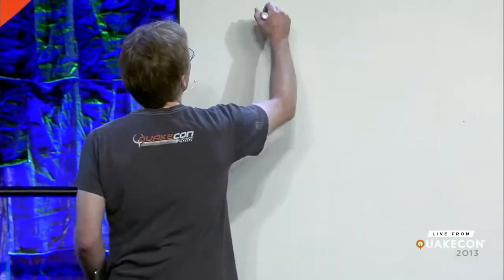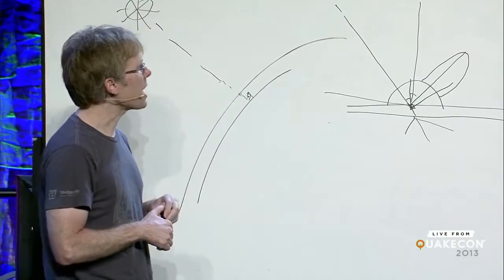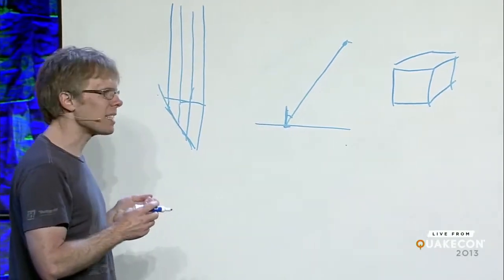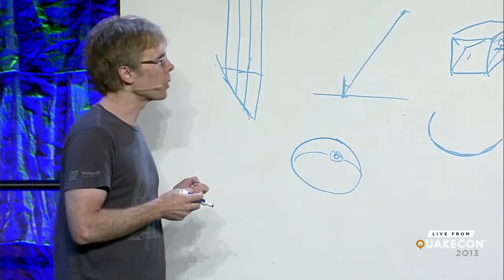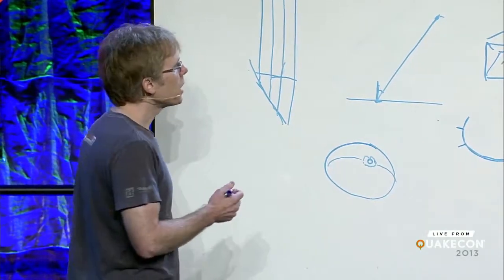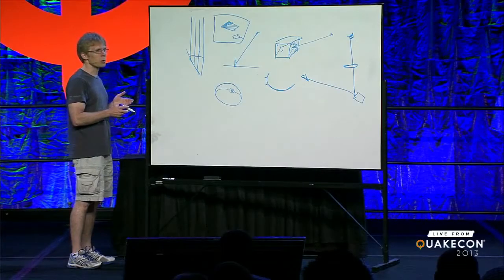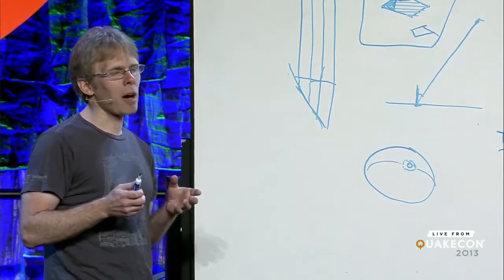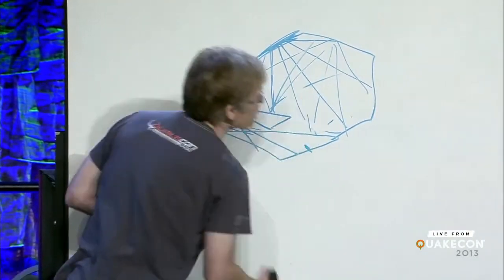Quakecon - Trailer#2 [Трейлер#2] HD